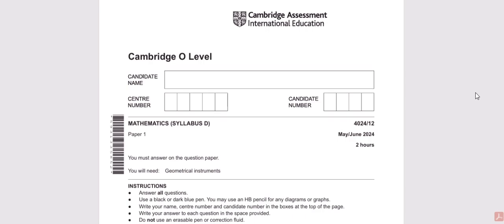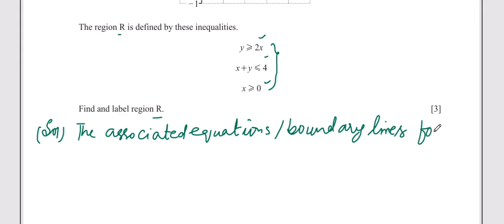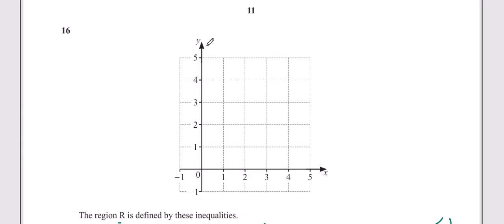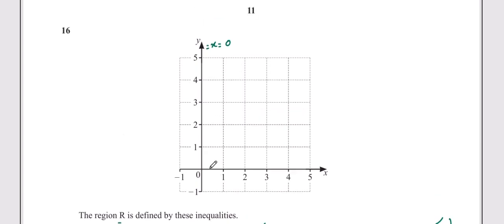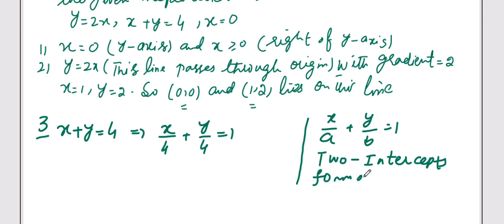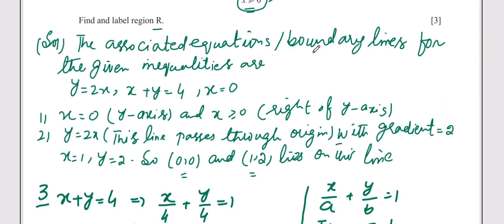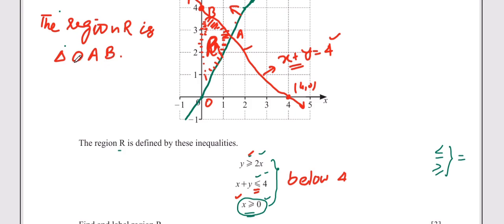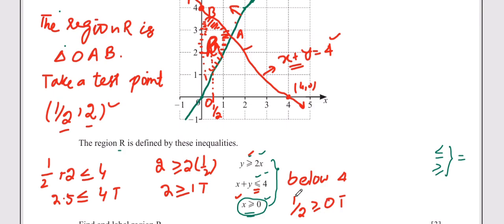PYQ'S Past Year questions 2024, Paper12 | Linear Inequalities in two variables | O-level Mathematics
Past Paper questions solution | Linear Inequalities in two variables | O-level Mathematics | Math-4024
In this lecture we will discuss solution of past paper question asked in 2024 May/ June session, paper 12. This question is related to linear inequalities in two variables. In this question we have to linear inequalities that satisfy the given unshaded region R.